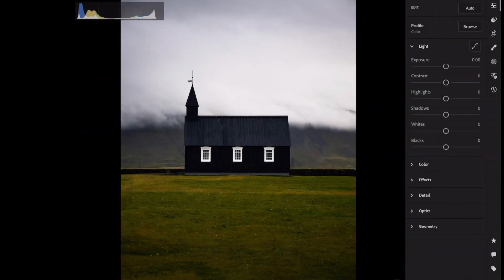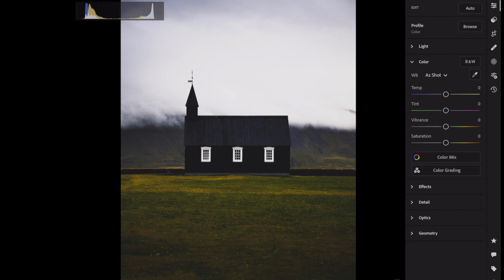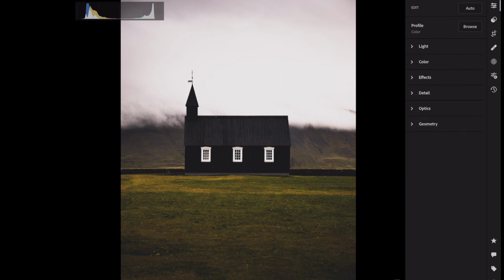Add a Great Matte Effect in 2 Minutes with this Lr Tutorial + FREE Download | Lightroom Presets 2021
THIS PRESET IS GREAT FOR: Landscape, architecture & general daytime photography.

This quick & easy Matte effect is perfect for beginners looking to get used to the Lightroom Mobile workflow. Add a unique matte overlay to your images. It creates a really nice look while bringing the colours in the image closer together and making it more visually appealing to the eye. The tutorial section only takes two minutes, enjoy!

CONTENTS 📼

00:00 Introduction
00:15 Before & After Images
00:34 Free Download Instructions
00:45 Tutorial (The download code is in this section)

AFFILIATE LINKS

1. The Street Photographer’s Manual
2. The Art of Landscape Photography
3. Read This if You Want to Take Great Photographs
4. Read This if You Want to Take Great Photographs of Places
5. Photographers on Photography

1. Find the 4 digit download code on this video.
2. The code will appear as a card by the ( i ) symbol.
3. It will appear in two parts during the tutorial section in the video.
4. Combine the numbers to generate the password.
       example: Pt1: 25 _ _  + Pt 2: _ _ 10 = 2510
6. Select the preset & hit download.
7. Enter the 4 digit download code.

Lightroom Mobile / Tablet:
1. Open the DNG file in Lightroom
2. Tap the three dots in the top right hand corner
3. Click create preset
4. Add a preset name
5. Select the preset group
6. Select the settings that you want to save
7. Hit the tick icon

Lightroom Desktop (Classic):
1. Open the DNG file in Lightroom
2. On the left hand menu, tap the + icon by the Presets heading
3. Click create preset
4. Add a preset name
5. Select the preset group
6. Select the settings that you want to save
7. Hit the create button

Also Suitable For:
Desktop: Adobe Photoshop Camera RAW
Desktop: Adobe Lightroom
Mobile / Tablet: Adobe Lightroom Photo Editor (Lightroom Mobile)
Mobile / Tablet: Relevant Android or iOS software (e.g. Snapseedd or picsart)